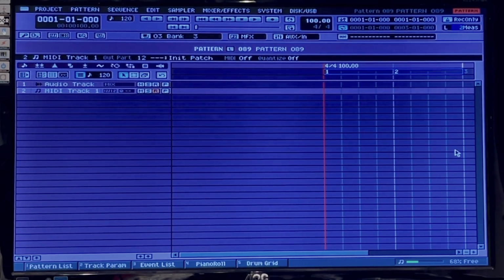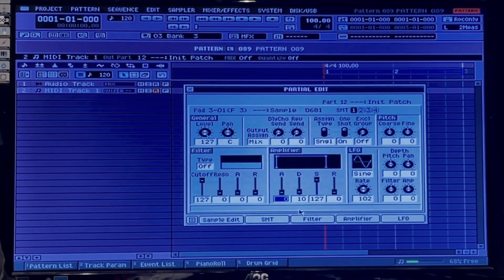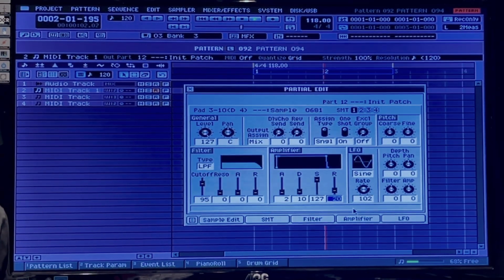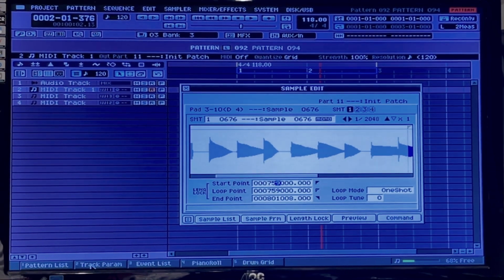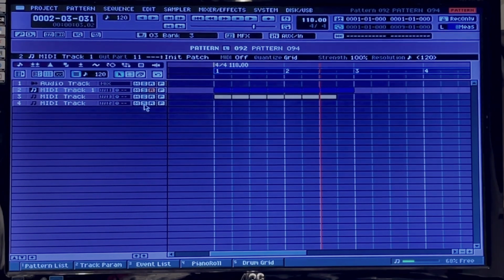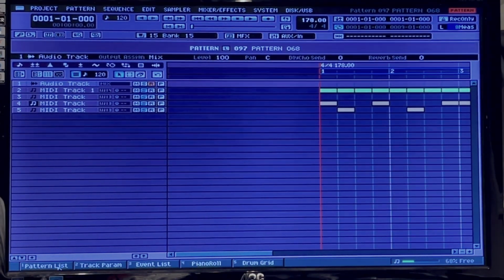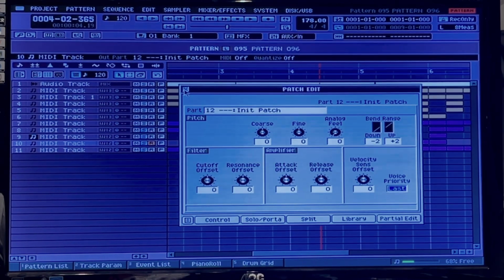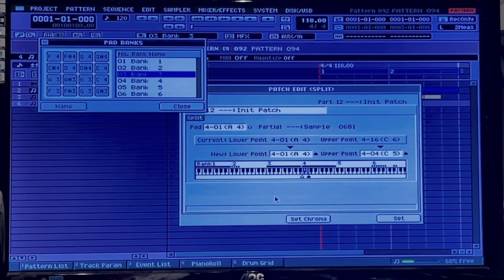3D Storage / 3 Dimensional Sample Stacking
MV 8800 / MV 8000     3D storage / Three dimensional sample stacking  workflow. This is part 2 in the combo technique series.